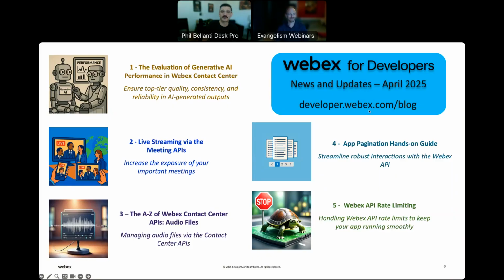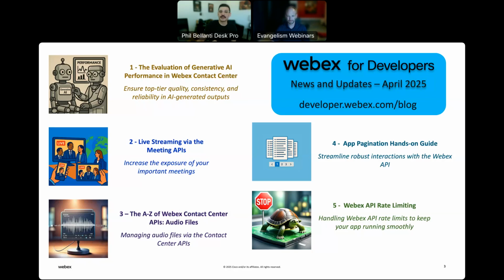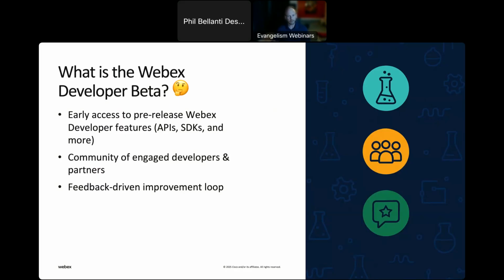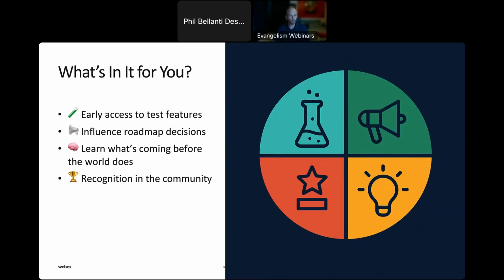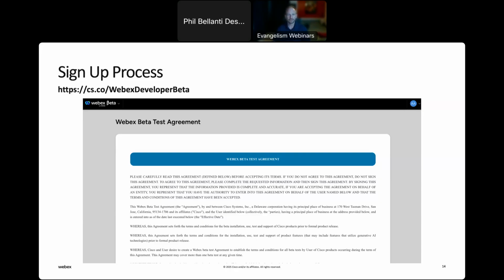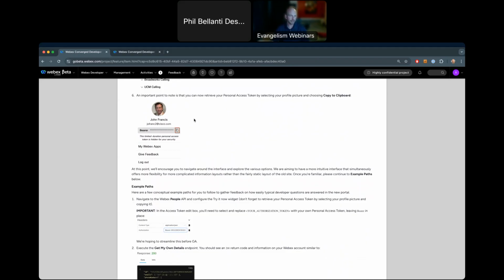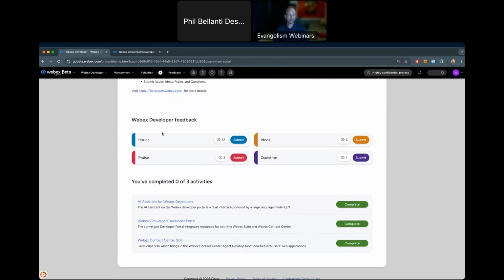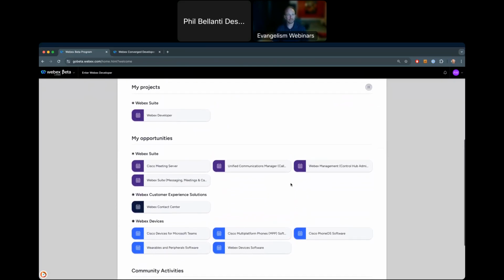Exploring the Webex Developer Beta Program Engage, Test, and Innovate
Discover the benefits of joining our community of engaged developers and partners, and how your feedback can directly influence the future of the Webex platform.

🚀 In this video, you'll learn:

What the Webex Developer Beta program is and why you should join.

How to sign up and navigate the beta platform.

How to provide valuable feedback and contribute to the development process.

Examples of past and current beta projects.

How you can be rewarded for your contributions.

🕒 Timestamps:
01:01 - Introduction & Welcome
10:50 - What is the Webex Developer Beta?
13:22 - Past Beta Project Examples
15:29 - Benefits of Participation
18:03 - How to Join the Beta Program
20:26 - Navigating the Beta Portal & Submitting Feedback
21:17 - Current Beta Project Examples
33:05 - Next Steps & How to Get Involved

Ready to shape the future of Webex? Sign up for the Webex Developer Beta today!
➡️ cs.co/WebexDeveloperBeta